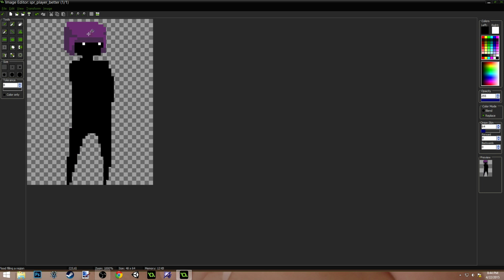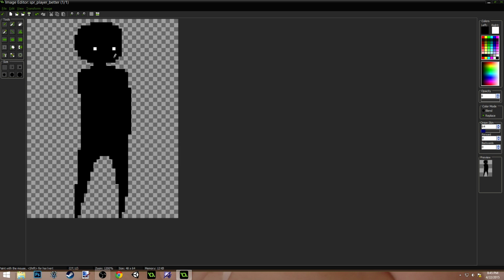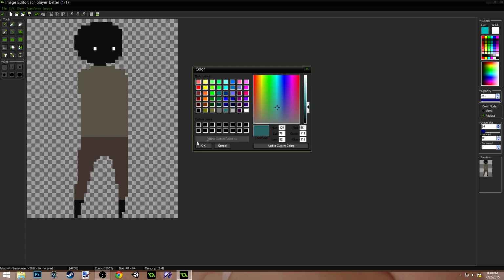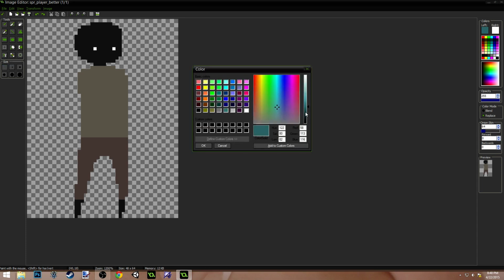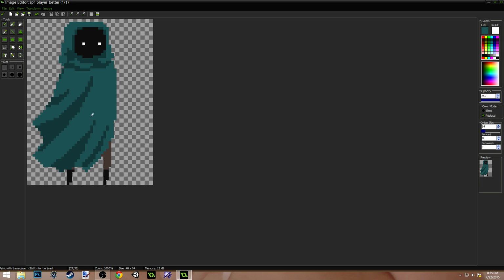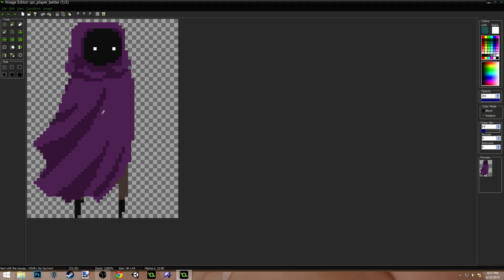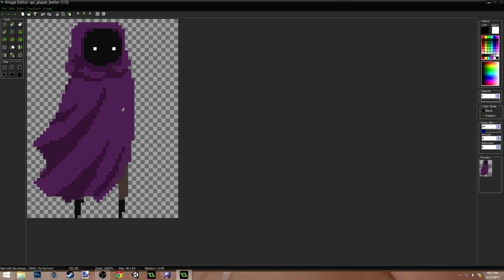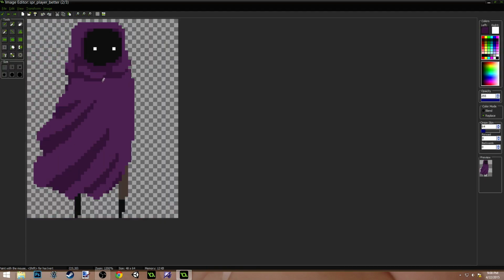[Let's Pixel] Platform Character + Cloth Animation